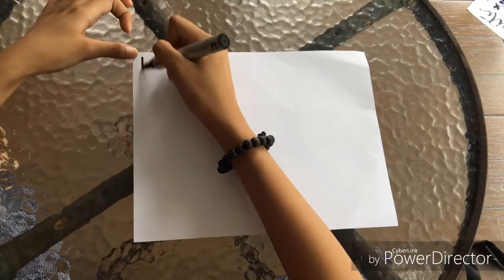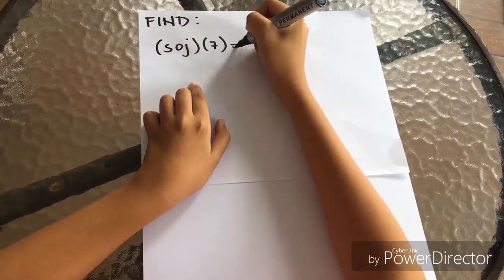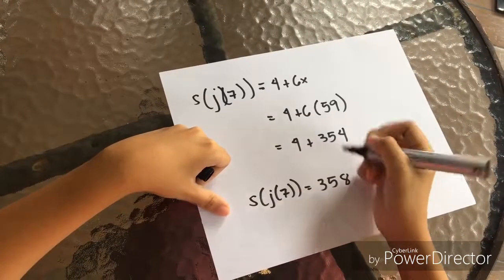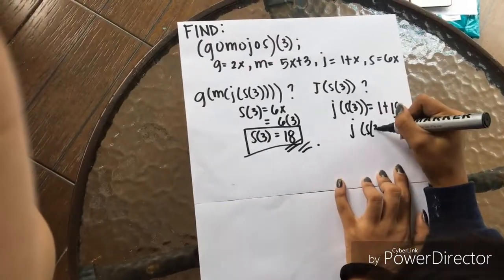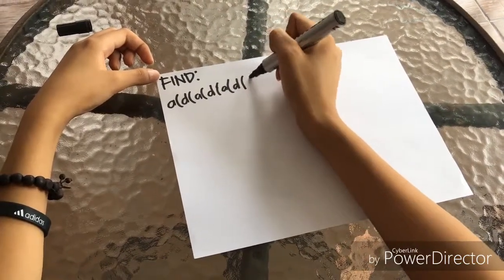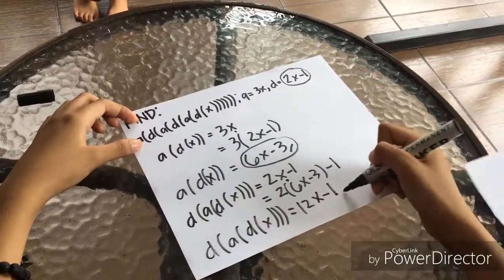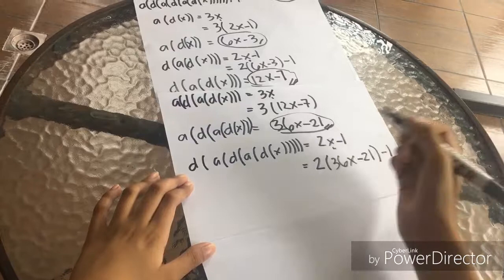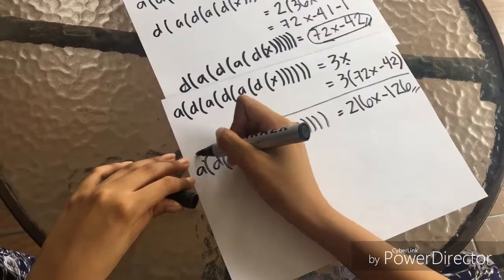HOW TO SOLVE A COMPOSITE FUNCTION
For project puposes only. Will be passed to Engr. Alex Gabriel of CIHS